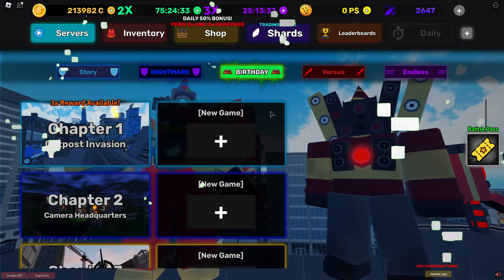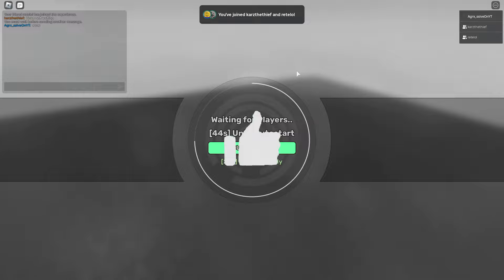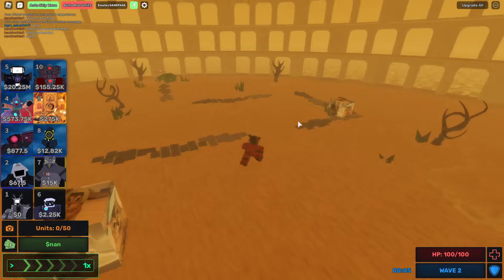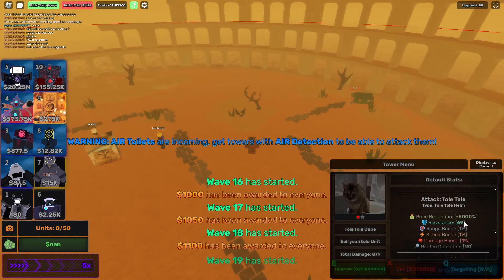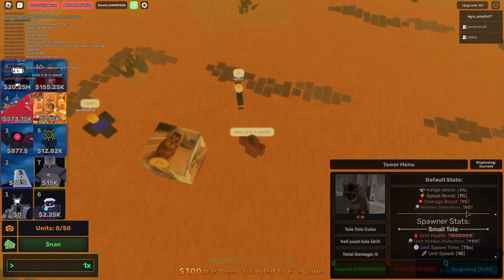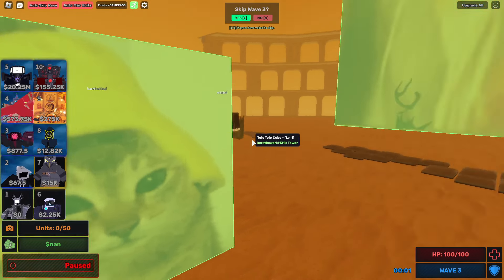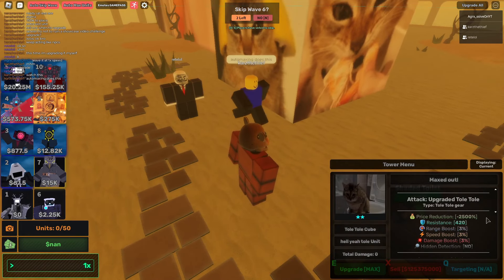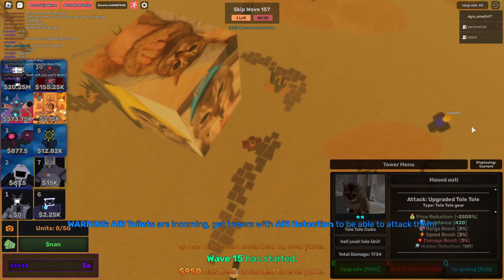[Skibi Defense] Showcasing The SINGLE Tole Cube!!